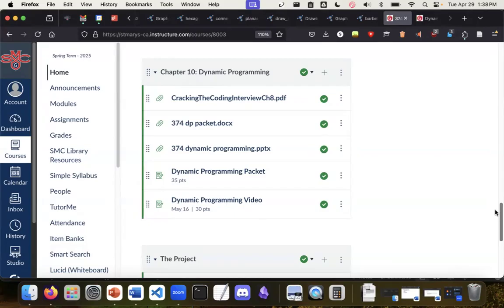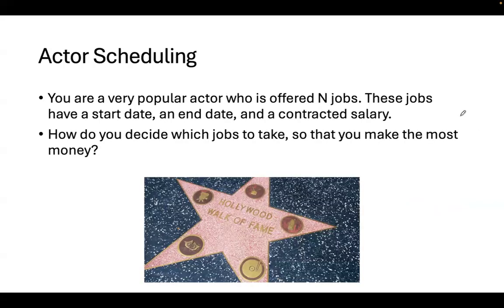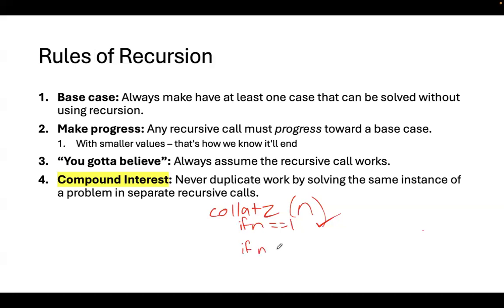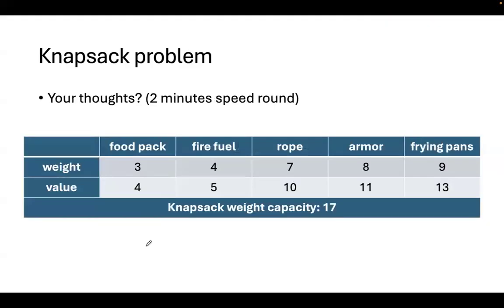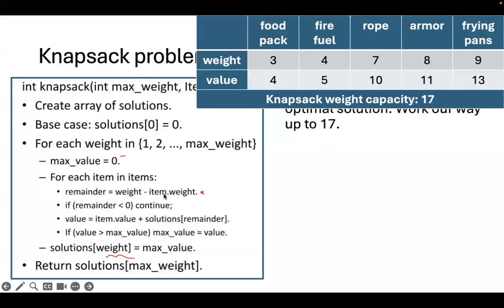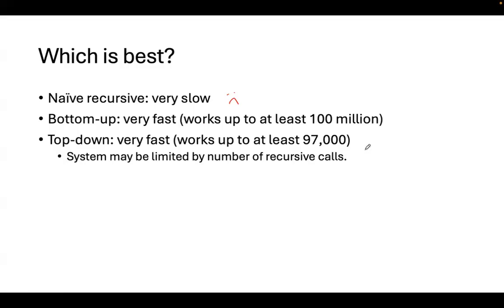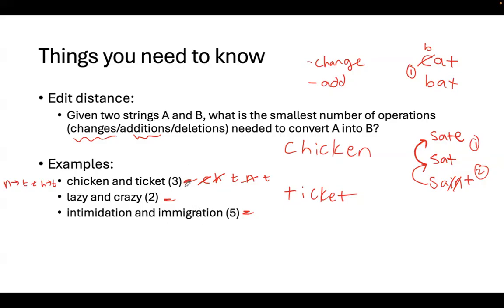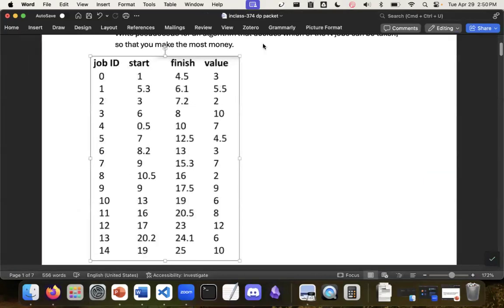374 Apr 29: Dynamic Programming